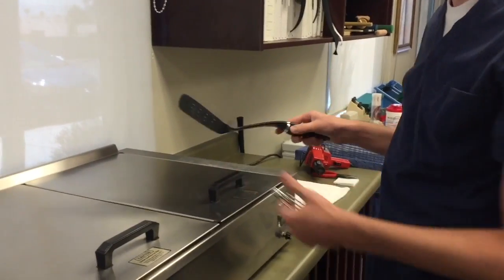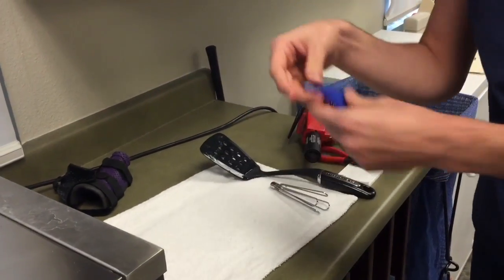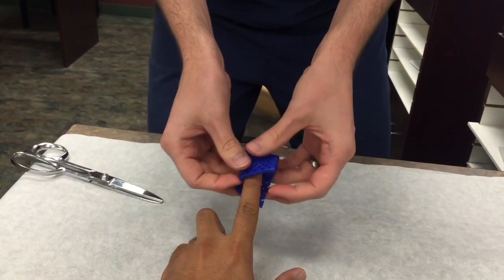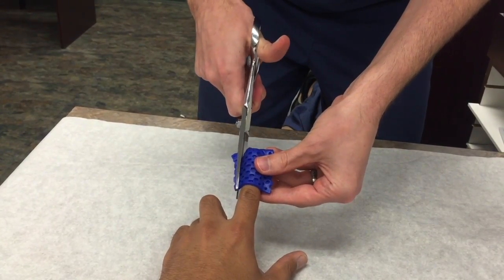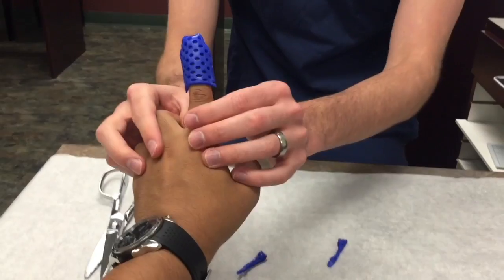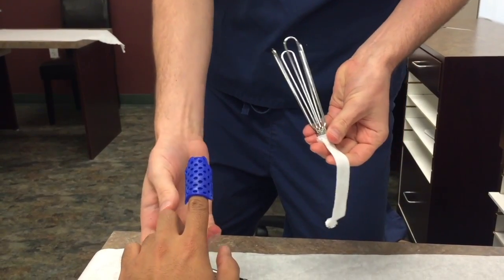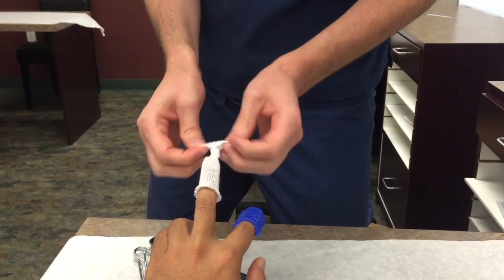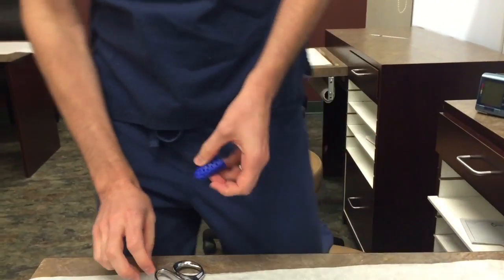How to make a custom tip protector in 2 minutes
In this video, I quickly go over how to make a custom tip protector for a digit amputation, nailbed injury, or laceration.  Tip protectors work great if the goal is to prevent pain.

Learn other hand therapy tips and otfocus.com

If you want to take other courses related to hand therapy check out Medbrige.